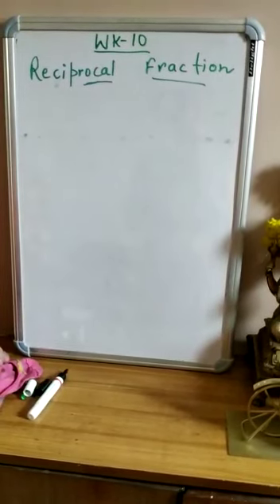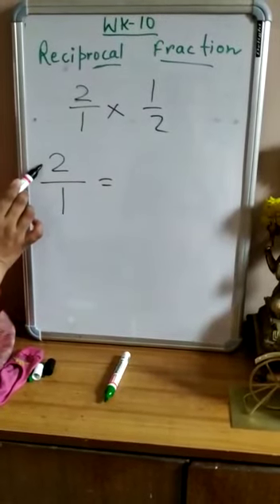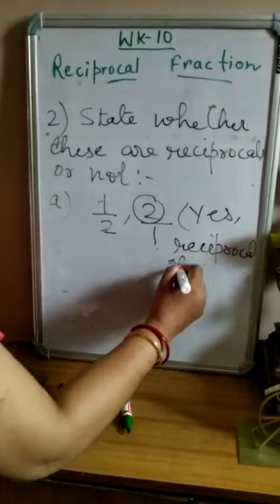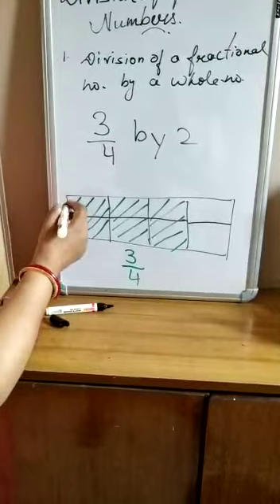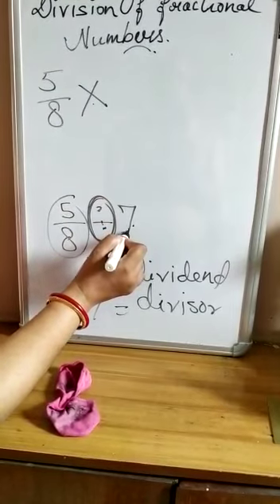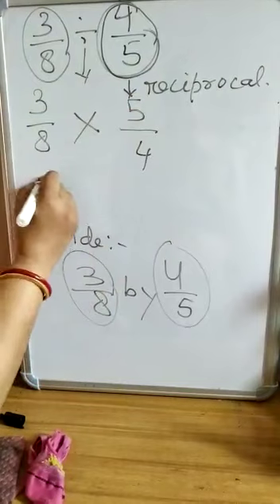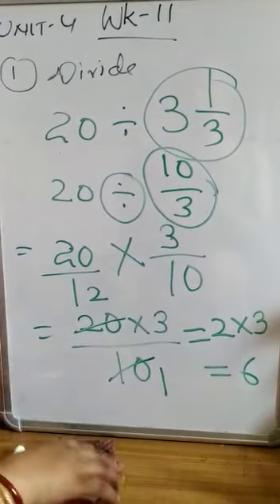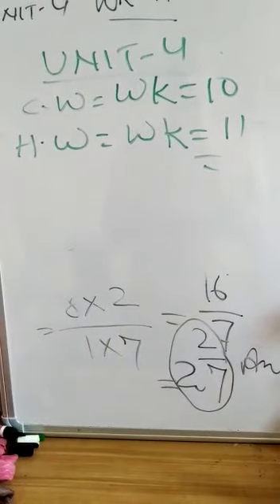Class: V Mathematics WK sheet